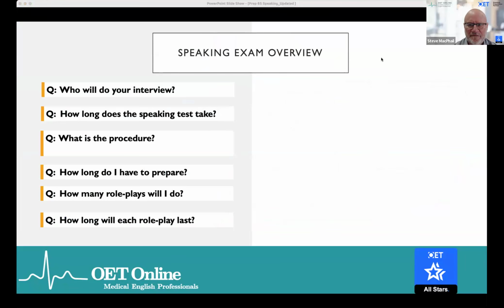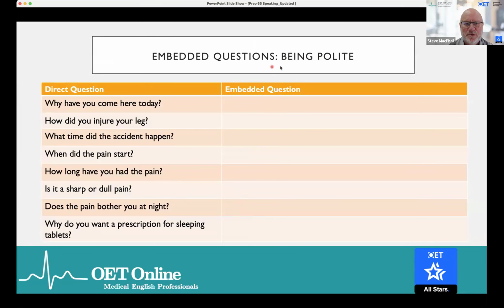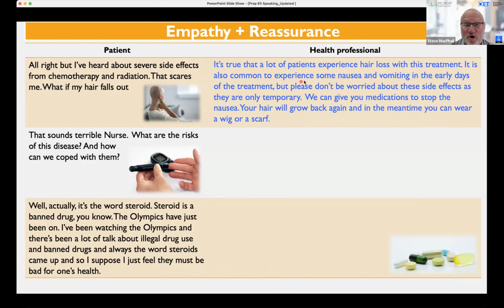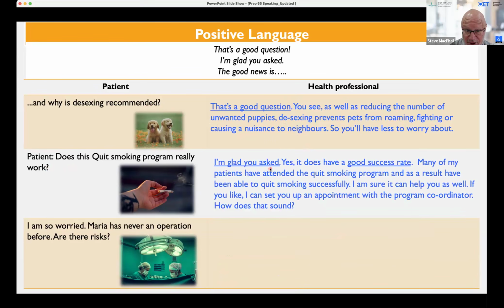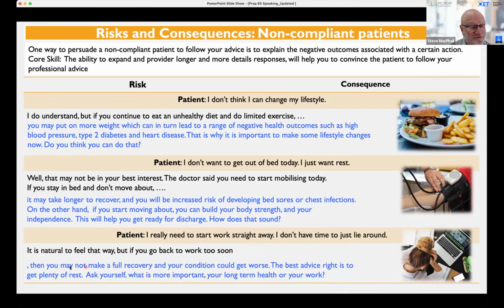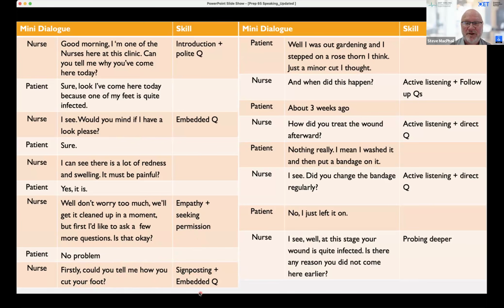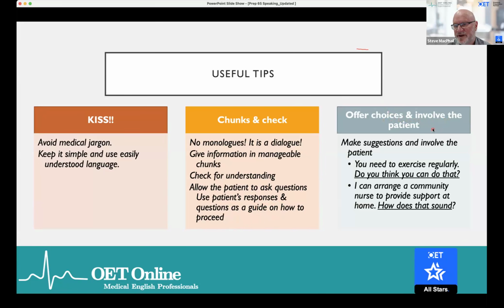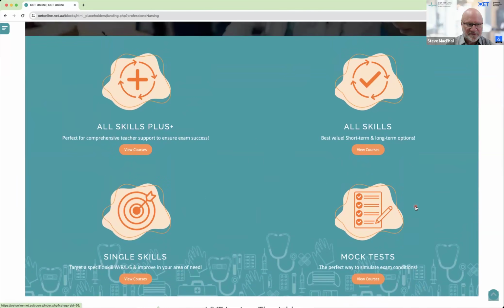Under the Microscope｜Speaking - Use Clinical Communication Techniques to Enhance Your Score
Would you like to be able to lead the speaking roleplay in a professional manner? Would you like to be able to show empathy and reassure your patient with confidence? Do you need to improve the way you take a patient history or provide appropriate advice in simple terms? If you answered yes to any of these questions, then don’t miss this session, where OET Speaking expert Steve!